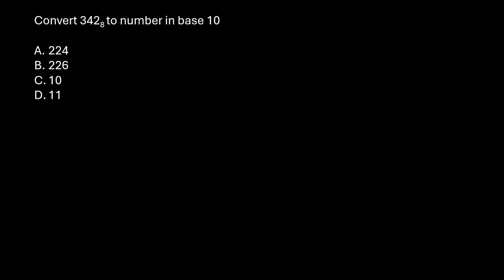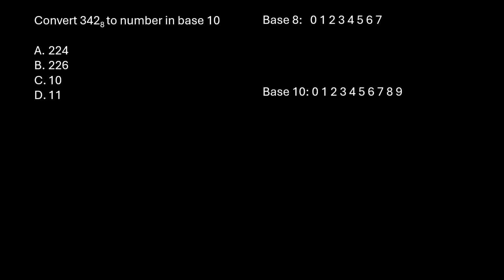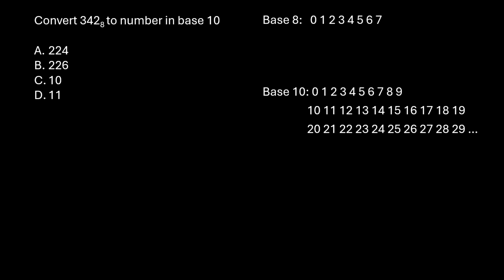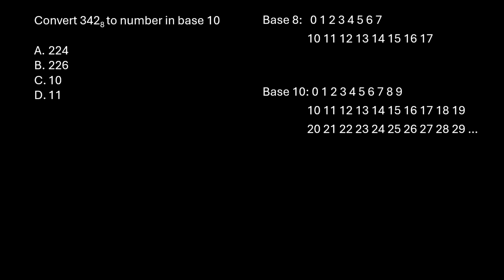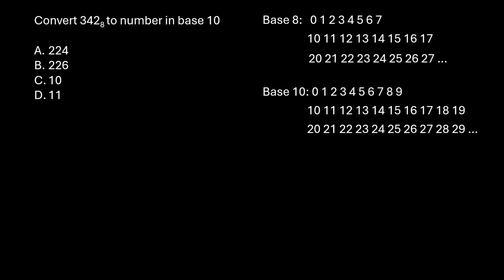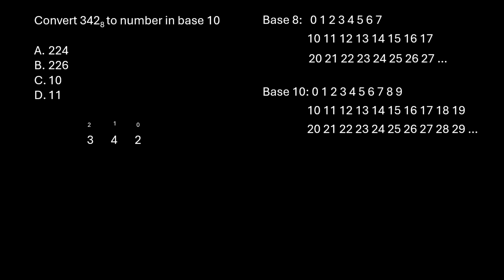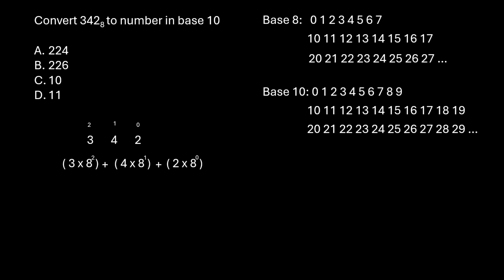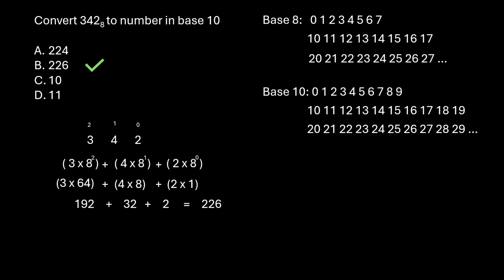WASSCE Core Mathematics Solved Question | Number bases 1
🚀 In this video, you'll learn how to convert the octal number 342₈ to a base 10 (decimal) number step by step! Whether you're preparing for WASSCE, BECE, or just brushing up on your math skills, this simple explanation will help you master base conversions.

🔢 Problem: What is 342 in base 8 when converted to base 10?
🧠 Solution: We break it down using powers of 8 and simple multiplication.

📚 What You’ll Learn:

What base 8 (octal) means

How to expand numbers using powers of 8

How to calculate the base 10 equivalent

Tips for mastering base conversions

✅ Perfect for:

Junior and Senior High School students

WASSCE and BECE math prep

Anyone learning number bases

📌 More videos coming soon on math topics like indices, logarithms, trigonometry, and algebra.